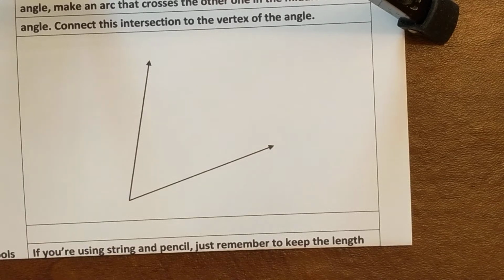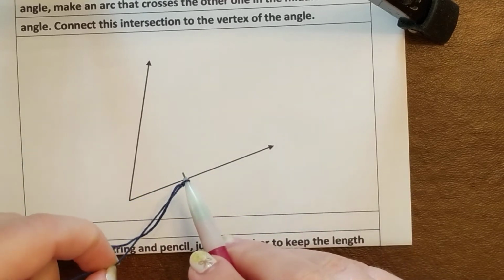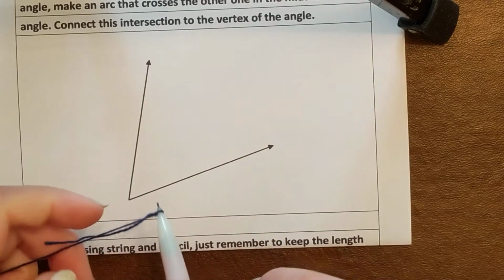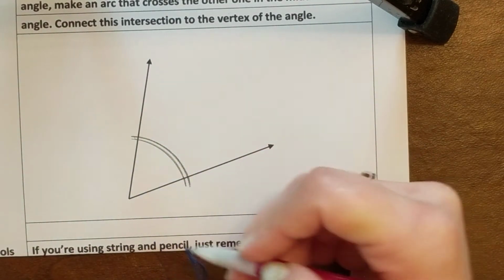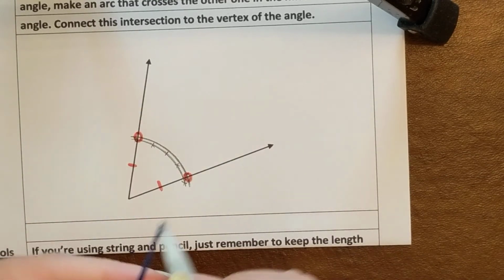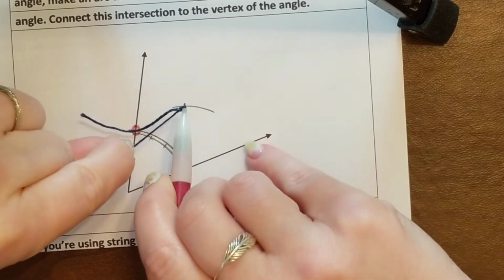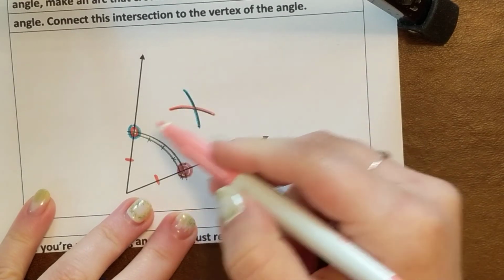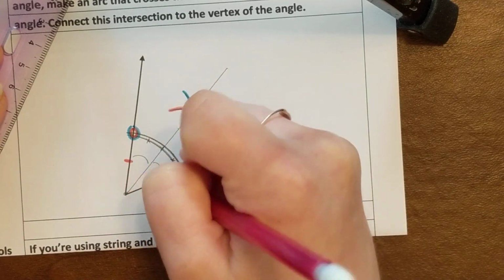Construct an angle bisector with string and pencil